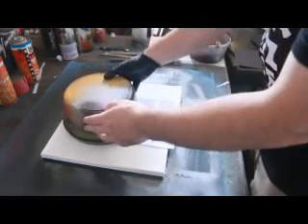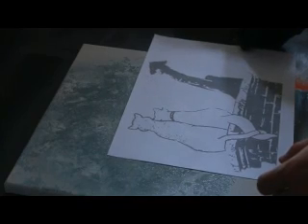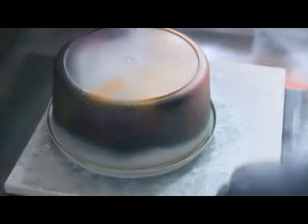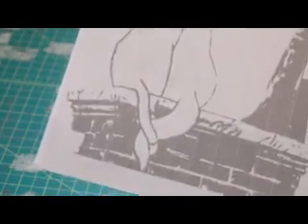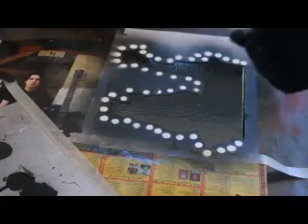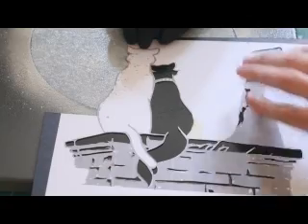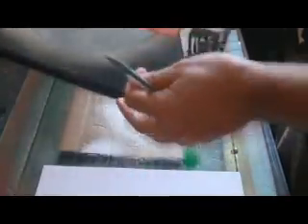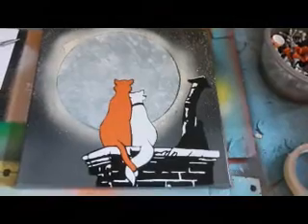How Too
little more advanced tutorial and a few tips and tricks...please to enjoy!  plus if you listen closely you might be able to hear my kid chatting me up during the video...